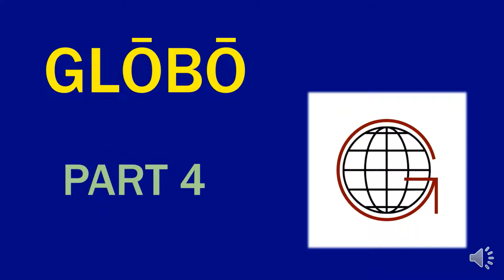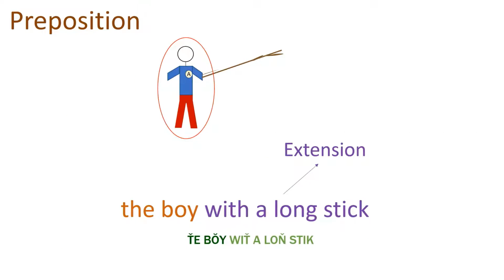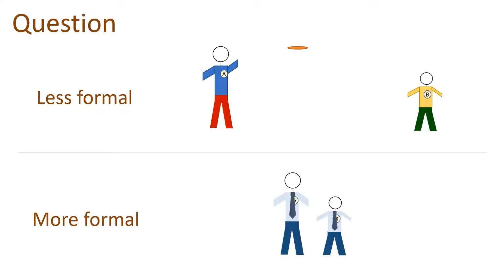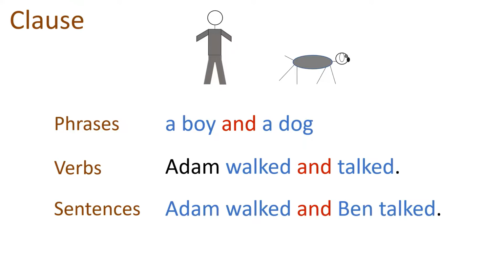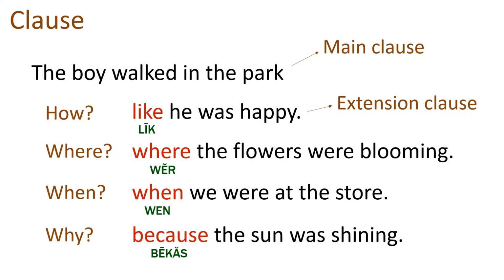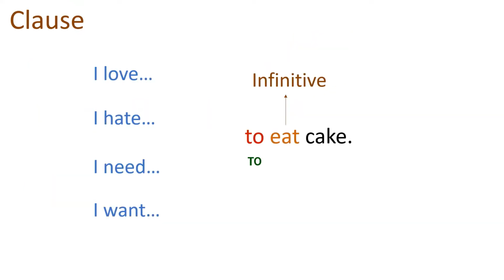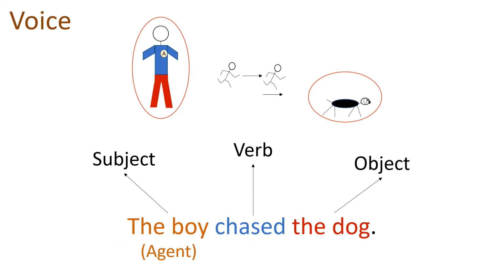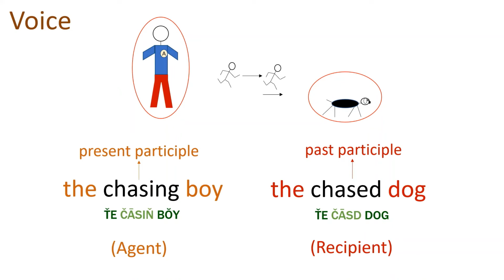GLOBO Basic English Grammar - Part 4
Easy English grammar in four 10-minute videos

Part 1:  Names
Unit 1 - Noun (0:08)
Unit 2 – Article (1:38)
Unit 3 – Adjective (3:04)
Unit 4 – Possession (3:57)
Unit 5 – Conjunction (4:52)
Extra – Green Letters (Pronunciation Key) (5:39)

Part 2:  Actions
Unit 6 – Verb (0:13)
Unit 7 – “is” (2:52)
Unit 8 – Scope (Continuous) (4:25)
Unit 9 – Imperative (8:12)
Unit 10 – Phrasal Verb (9:05)

Part 3:  Sentences
Unit 11 – “do” and “will” (0:13)
Unit 12 – Modal Verbs (2:29)
Unit 13 – Negative (3:38)
Unit 14 – Object (5:03)
Unit 15 – Pronoun (5:58)
Extra – Sentence Builder (8:44)

Part 4:  Adding Meaning
Unit 16 – Preposition (0:19)
Unit 17 – Adverb (2:22)
Unit 18 – Question (3:46)
Unit 19 – Clause (6:03)
Unit 20 – Voice (11:16)

Enjoy learning English!